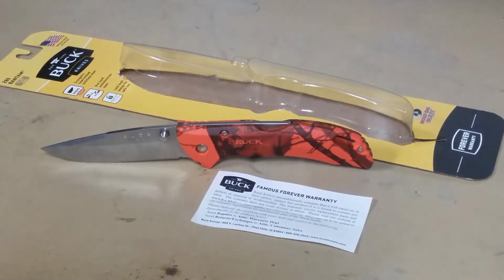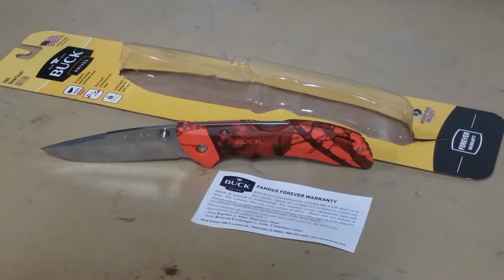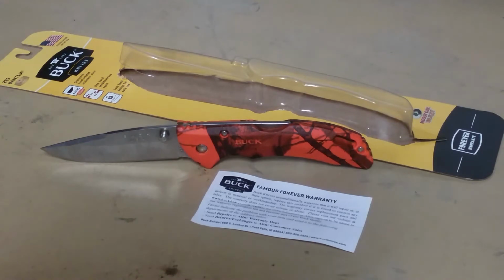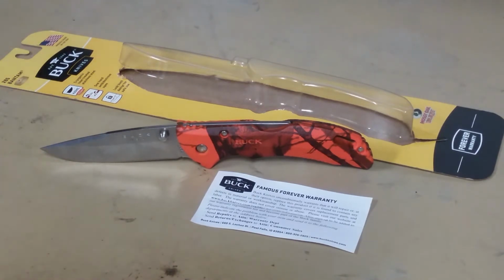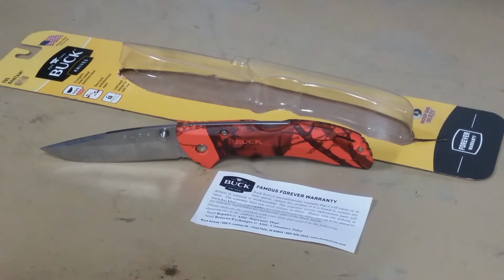BUCK 285 BANTAM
BLADE LENGTH .3 1/8 "
WEIGHT. 2.4 OZ (68.3 G)
HANDLE .ETP with textured Mossy Oak.Blaze Orange pattern
CLIP. Stainless Steel Removable